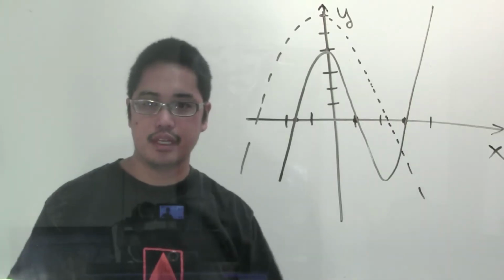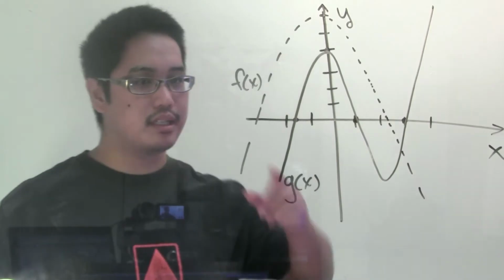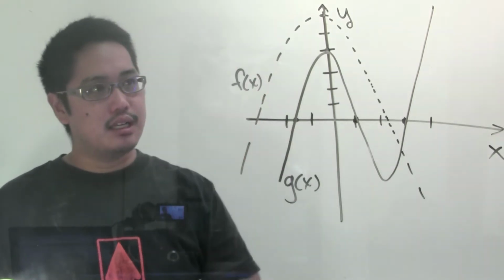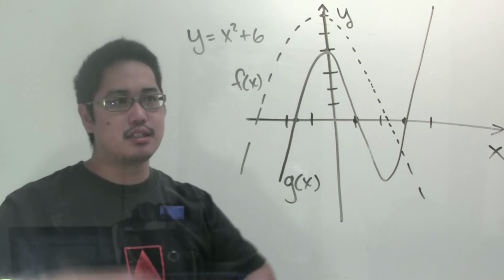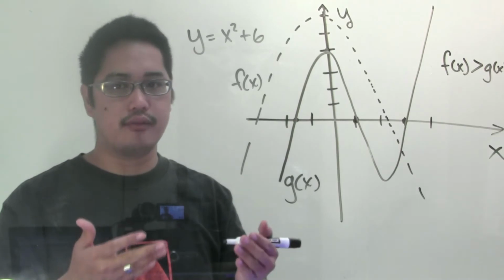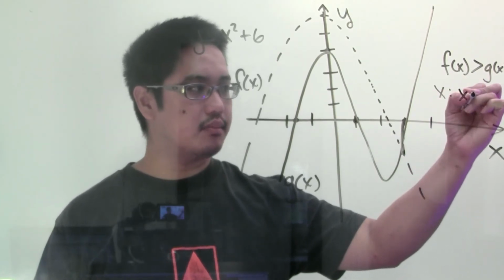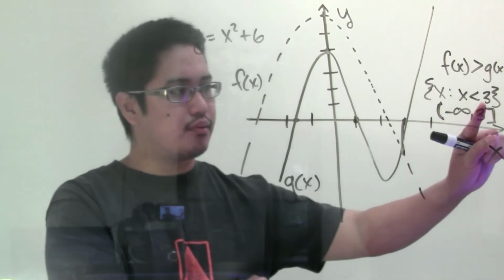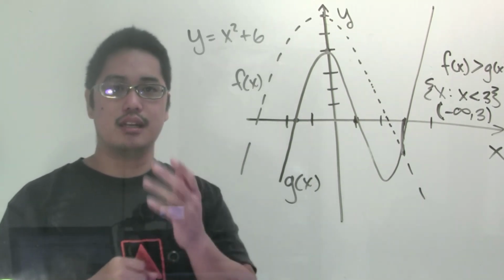SDG Algebra 2 Poly 6 1 N1 20141107 Raw